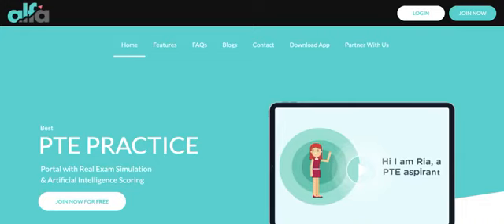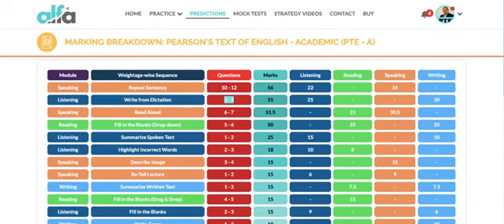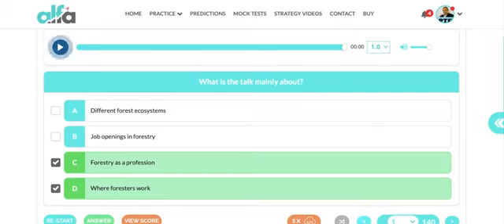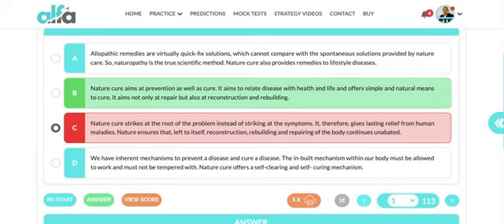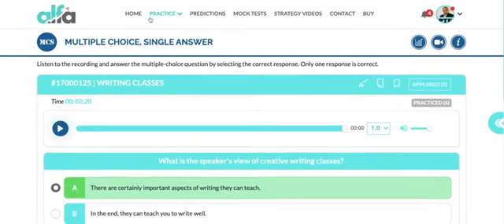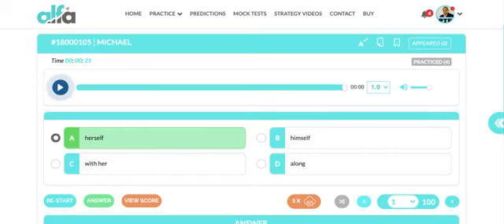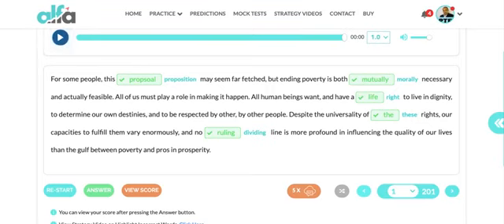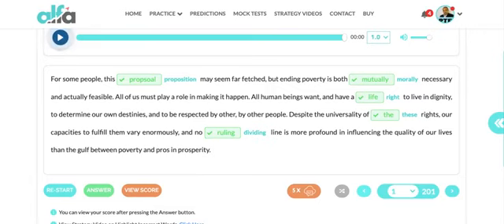PTENepal – MCQs TIPS PTE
Learn how to ace your MCQs in the Listening Section of PTE by following the tips from Mr. Sagar Ghimire. He is one of the few tutors who have a perfect score of 90 in PTE.

You can also achieve your desired score if you join PTE classes with Mr Sagar Ghimire at eZone.  Your Journey to Australia becomes a lot simpler and successful when you have the right expert guiding you. For Nepalese students, Australia is a dream study destination and if we start working on your academics and financial documents from now, especially income related documents; your chances of success will be very high.
In Nepal, thousands of students give PTE Exam every month and PTE is gaining popularity. We have well equipped laboratory for your practice with ALFAPTE software and make sure you take this opportunity to learn from the best. Be it read aloud, repeat sentence, write from dictation, fill in the blanks or any other PTE Questions, we have the tips and tricks to help you get the desired score.

See you soon in our classes.

For more